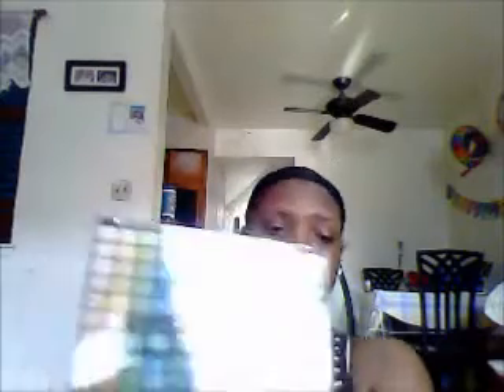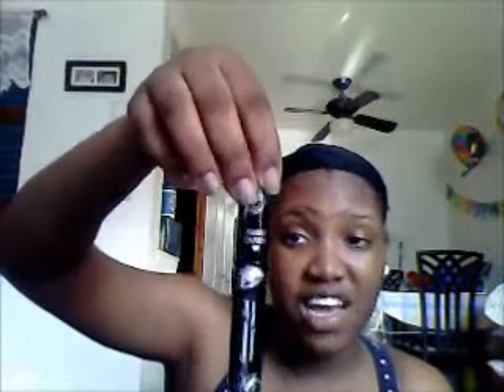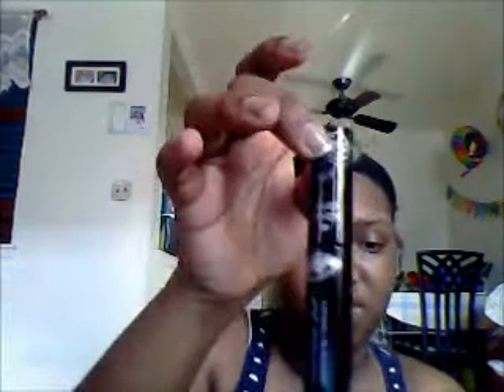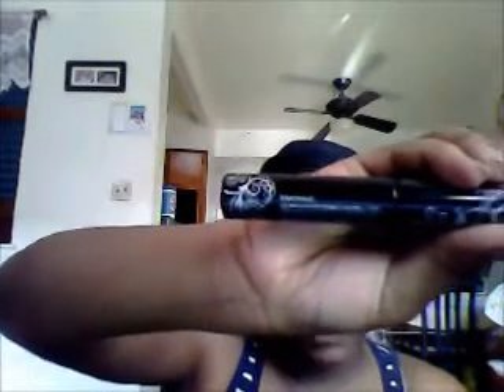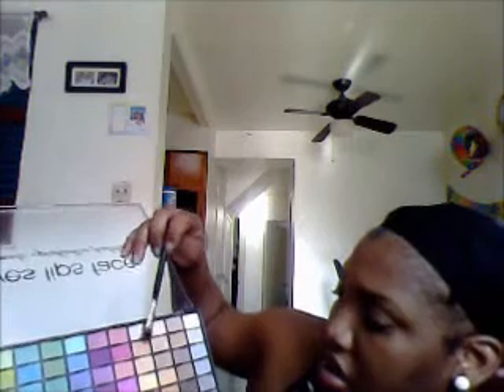MY FIRST EVER MAKE UP VIDEO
first makeup video i hope you guys love it and i do not own copy right to none of the music nor am i being paid to permote the products used.